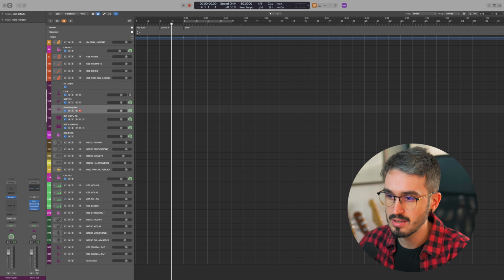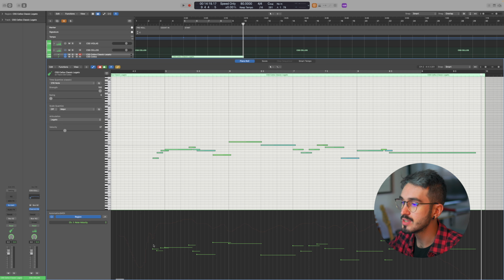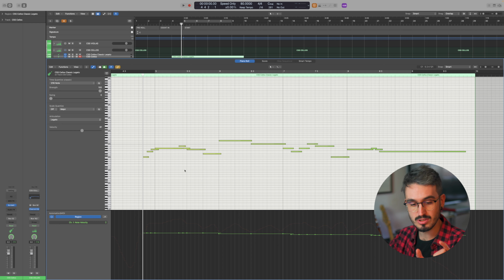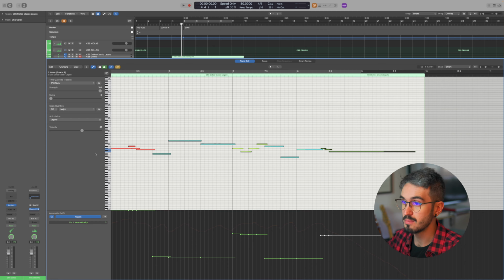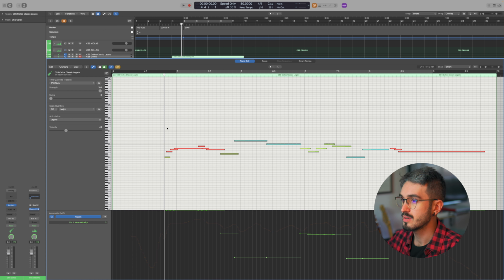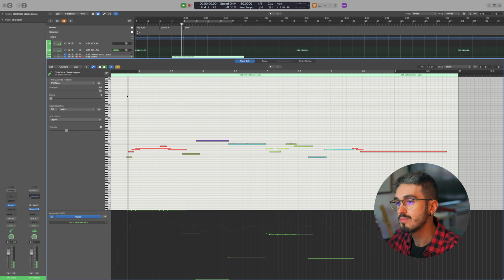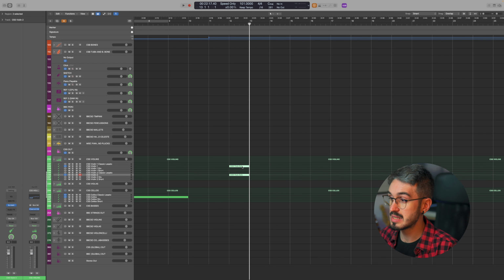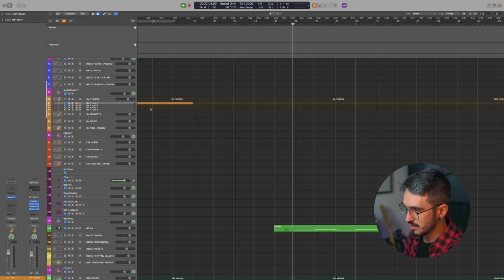More Tips for Better Mockups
Due to popular demand here's a new video with more tips to produce better MIDI mockups. The topics of the day are:

00:00 Intro
00:18 Legato speeds
05:32 Blending with dynamics
10:20 Loops and pre-recorded phrases
12:53 Each instrument should sound good on its own